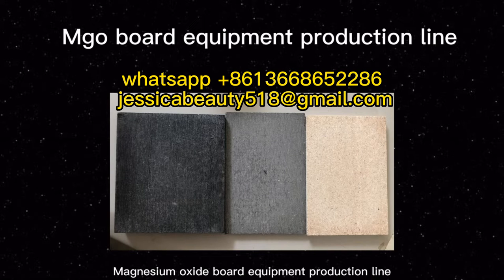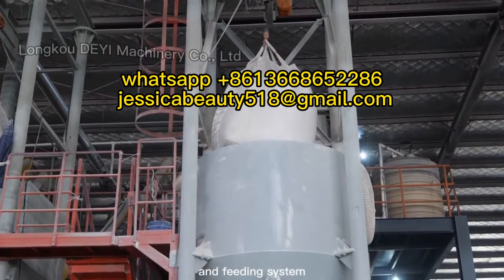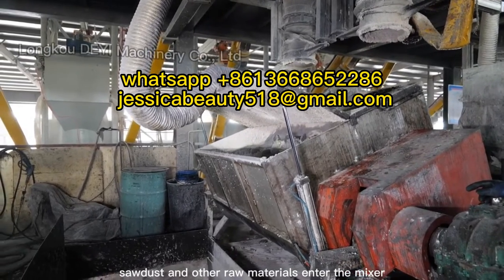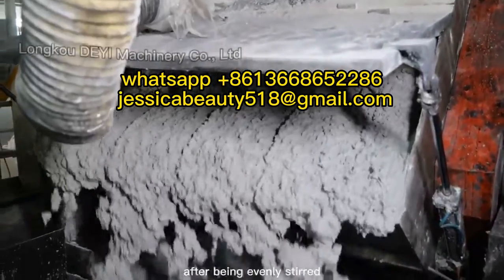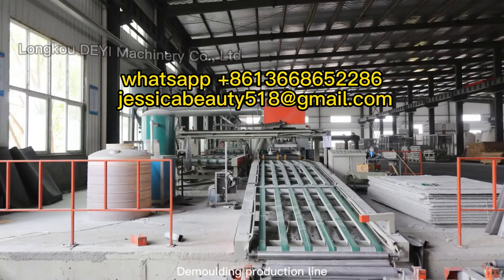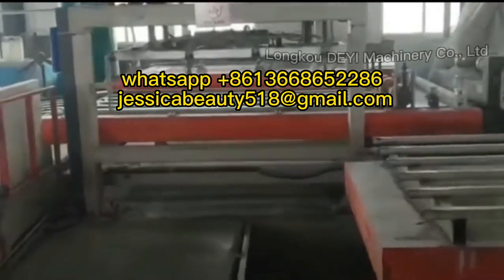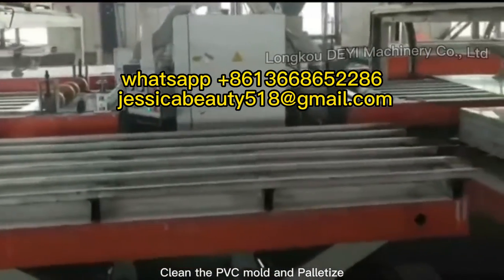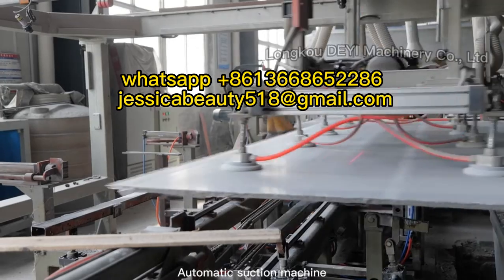mgo board making machine/mgo board machine/mgo panel machine/magnesium oxide board production line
The mgo board machine or Magnesium oxide board machine, also called mgo board production line, can produce the mgo board and MgO plane, is the professional mgo board machinery equipment for producing the new board

The manufacturing process of mgo boardl includes:
1. Magnesium oxide board is made of magnesium oxide, magnesium chloride and water as the main raw materials, with wood chips and perlite as auxiliary fillers for mixing and stirring, and glass fiber cloth and non-woven fabric as reinforcing and toughening materials. Equipment flow slurry production line
2. Raw material metering and stirring: magnesium oxide, magnesium chloride solution, sawdust, perlite, water and other raw materials are automatically metered into the mixer and stirred evenly.
3. Sheet forming: The automatic plate suction machine absorbs the PVC template and moves it to the sheet production line, applies a release agent, the fabric slurry falls on the PVC template, lays glass fiber cloth and non-woven fabric, and scrapes the slurry. The slurry and the bottom material fall into the production line in turn, lay the glass fiber cloth and non-woven fabric, scrape the slurry, and after the automatic cutting machine cuts the glass fiber cloth, the plate regularly enters the curing frame
4. One-time curing: curing room temperature is 20-35℃, curing time is 1 day
5. Demoulding: separate the PVC formwork and the sheet
6. Secondary curing: curing room temperature is 30-40℃, curing time is 3 days
7. Cutting and trimming, output finished sheet

Links Mgo panel machine
Mgo board machine｜ mgo board production line｜ mgo board